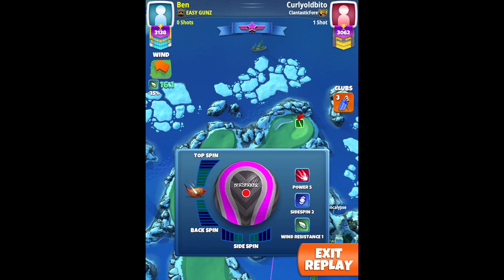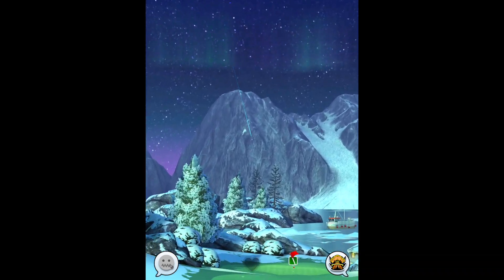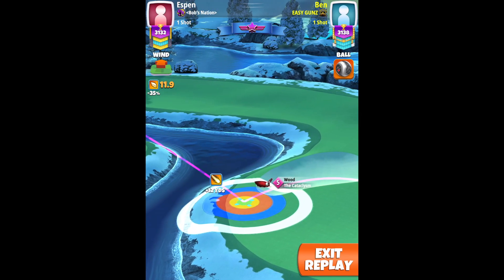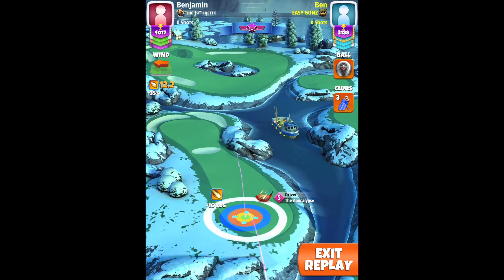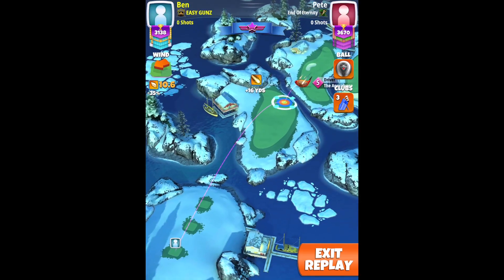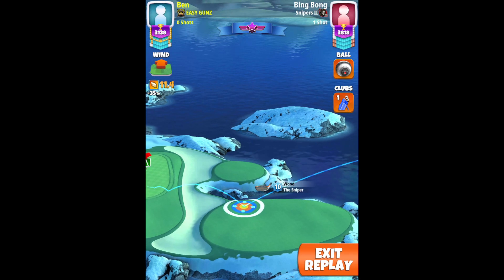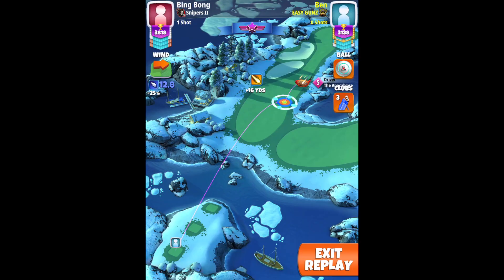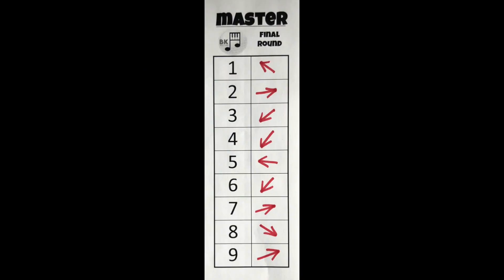MASTER UPDATED PLAY-THROUGH Final Round (Free To Play) | Nordic Fjords 9-Hole Cup | Golf Clash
Play-through of all 9 holes in Master division, Final Round of the Nordic Fjords 9-Hole Cup.  All shots using completely Free To Play balls.

00:00 Intro
00:01 Hole 1
01:07 Hole 2
02:01 Hole 3
04:00 Hole 4
05:01 Hole 5
06:04 Hole 6
07:56 Hole 7
09:02 Hole 8
09:54 Hole 9
11:52 Wind Chart